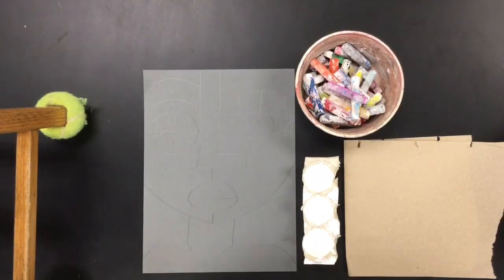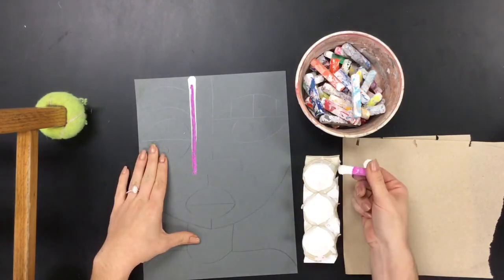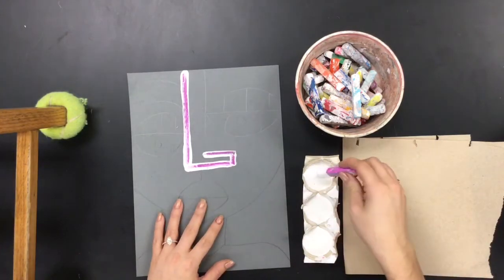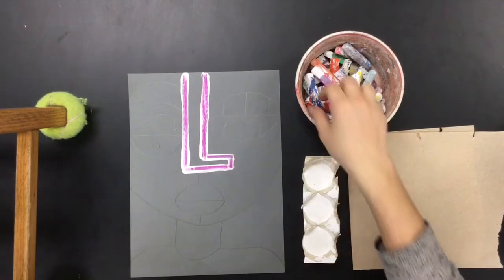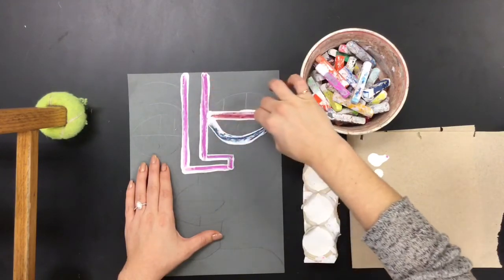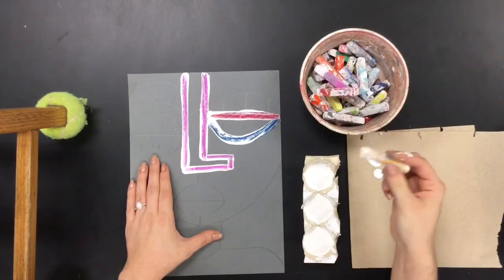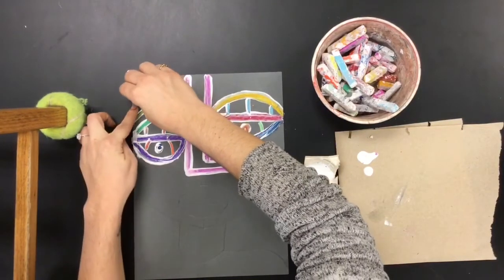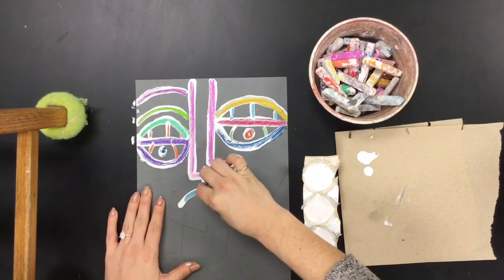Sandra Silberzweig Chalk Pastel and Paint Resist